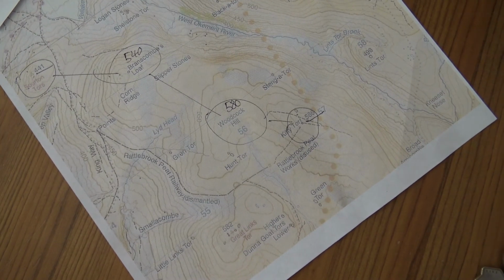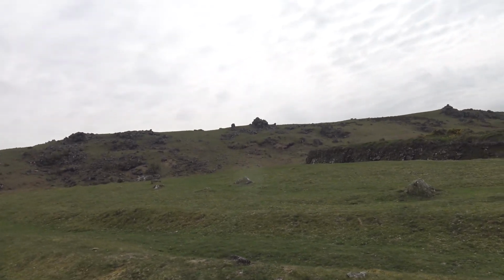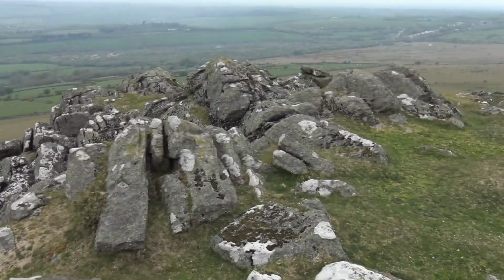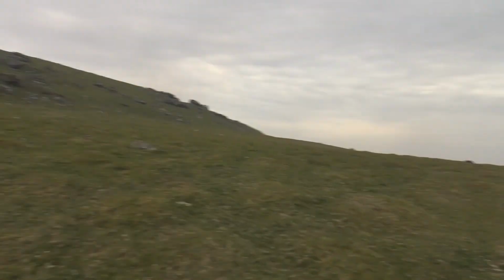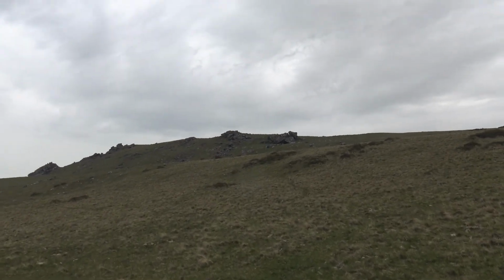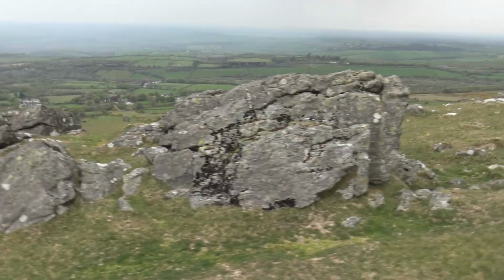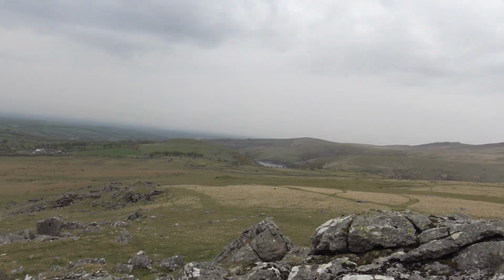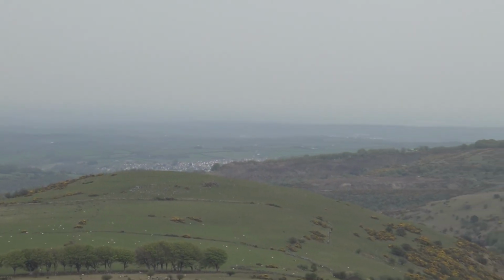The Sourton Tors, April 2019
A hike up the Sourton Tors, Dartmoor.